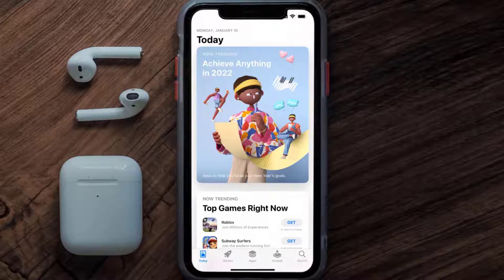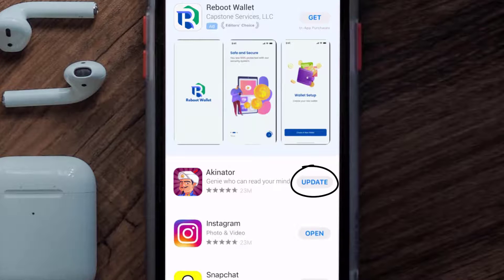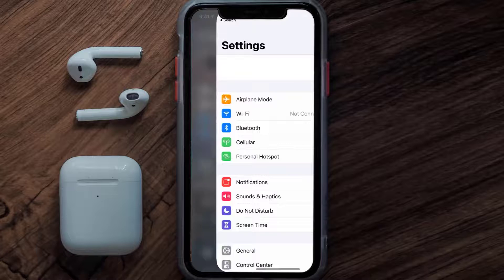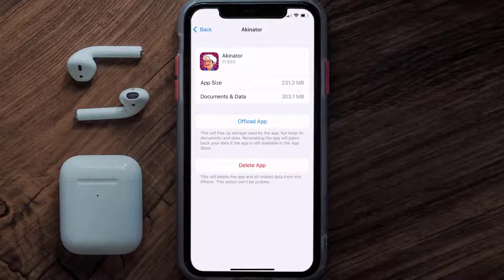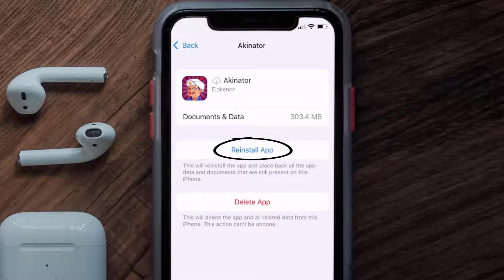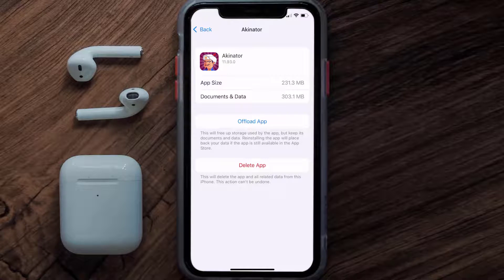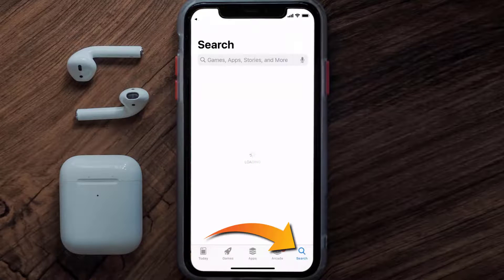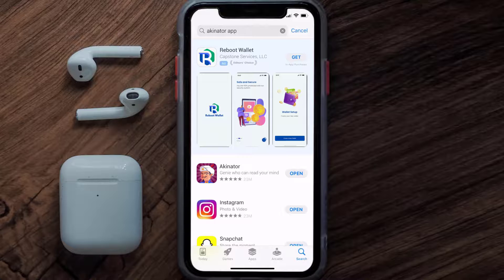Akinator App Not Working: How to Fix Akinator App Not Working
In this video, I'll show you How to Fix Akinator App Not Working. This is the easiest and fastest way to Fix Akinator App Not Working. Make sure you watch until the end of this video to find out How to Fix Akinator App Not Working on ios. These methods work on iOS 11 as well as iOS 12, iOS 13, iOS 14, iOS 15 and iOS 16. Hope you enjoy!

Video Parts:
00:00 Intro: How to Fix Akinator App Not Working
00:07 1.Solution: Update Akinator App
00:27 2.Solution: Clear Akinator App cache files
00:57 3.Solution: Delete and Reinstall Akinator App
01:19 Outro: Ending